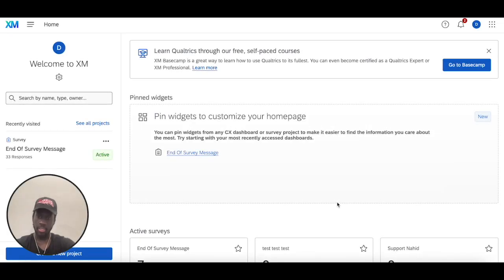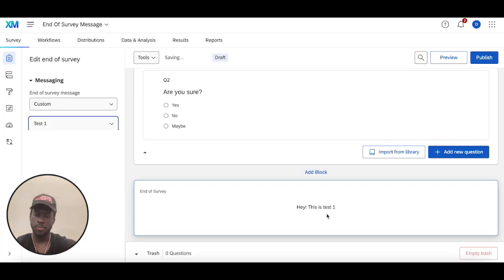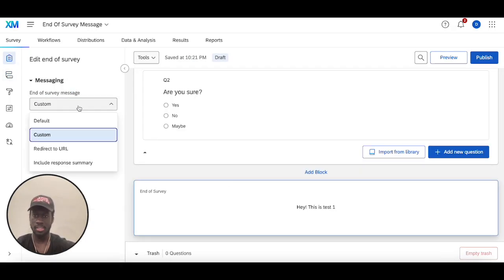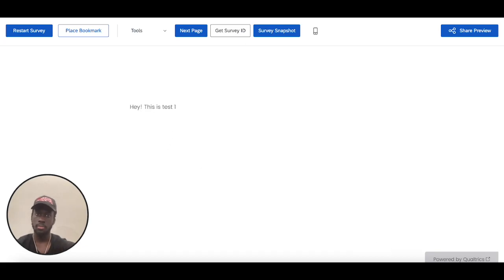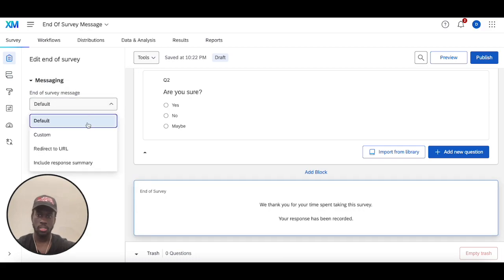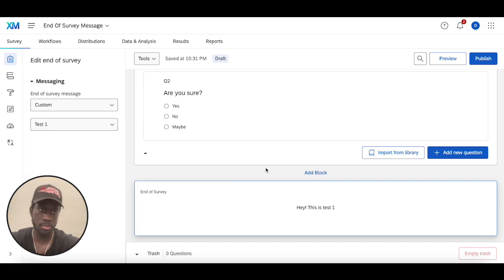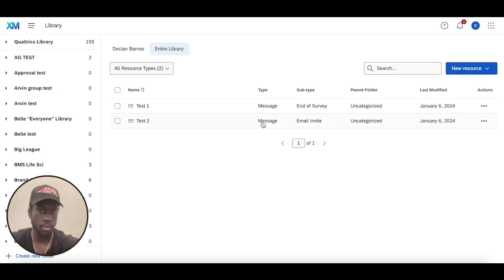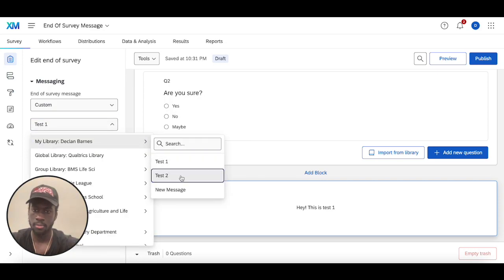How To Add An A Custom End of Survey Message To Your Qualtrics Survey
This video covers how you can go about adding a custom end-of-survey message in Qualtrics

Chapters
0:00 - Introduction
0:10 - Configuring The End Of Survey In Your Survey Builder
0:55 - Configuring The End Of Survey In Your Survey Flow
1:55 - Creating your end of survey message in your library
2:50 - What to do if your end of survey message doesn't appear
4:25 - Wrap Up & Conclusion